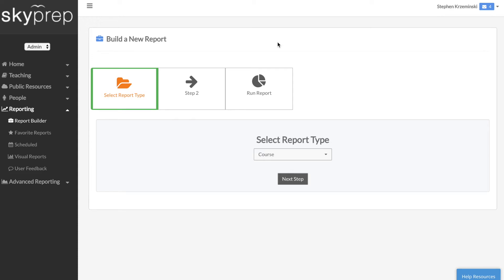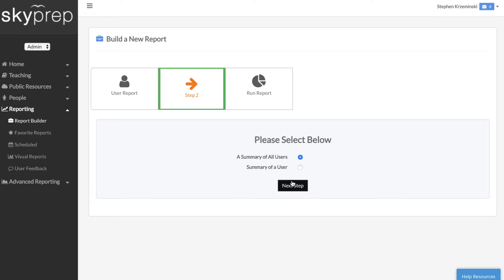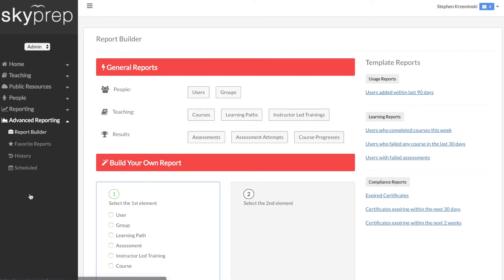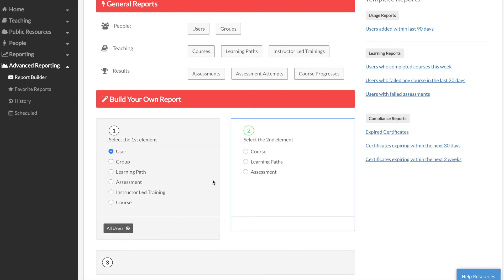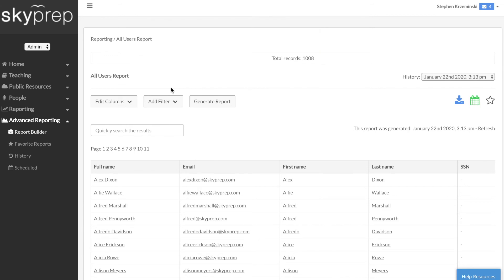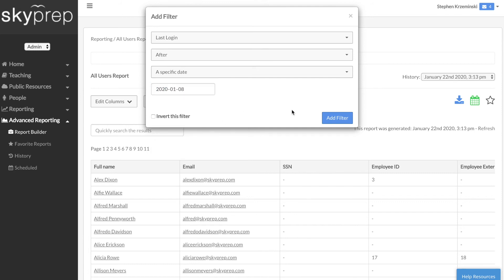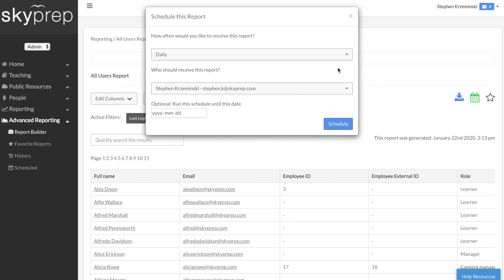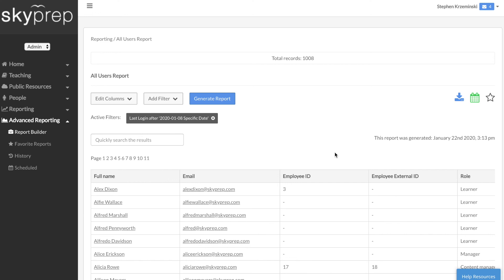Advanced Reporting - SkyPrep LMS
SkyPrep - The LMS Without the Mess

An introduction to SkyPrep "Advanced Reporting" capability.